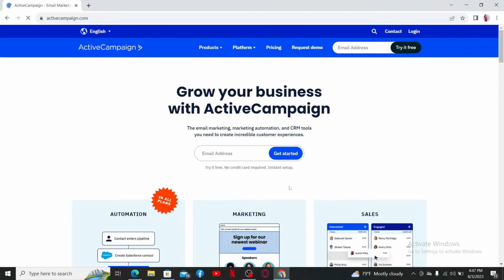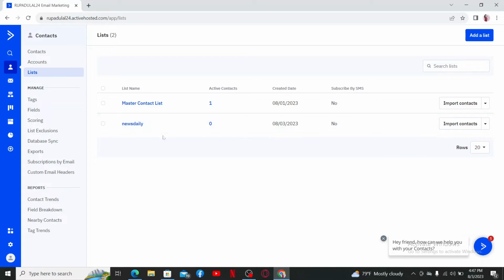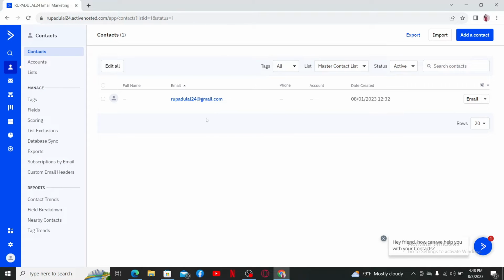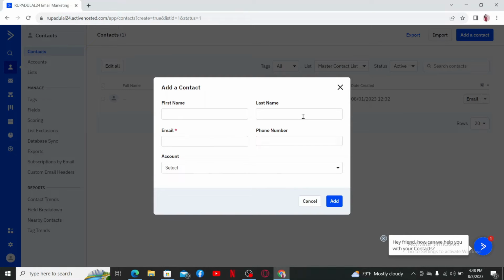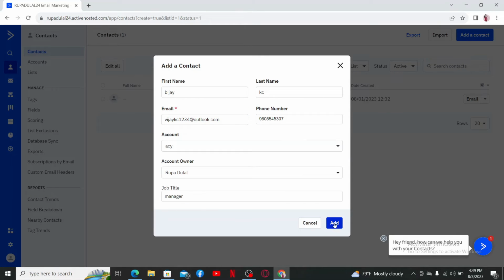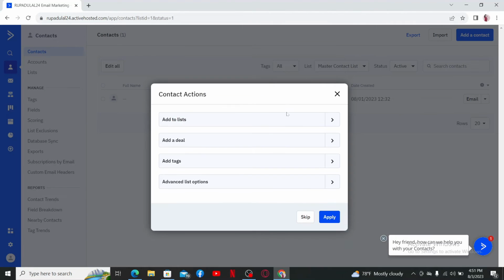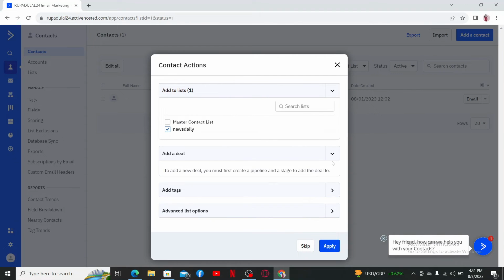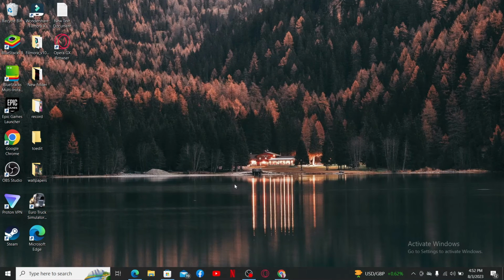How to Import/Add Contacts in ActiveCampaign 2023?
Managing your email contacts has never been easier with ActiveCampaign's powerful tools. In this comprehensive tutorial, we'll guide you through the simple yet effective process of adding contacts to a list in ActiveCampaign. Whether you're segmenting your audience for targeted campaigns or simply looking to streamline your communication, this step-by-step guide will show you the ropes. Stay organized, enhance your email marketing strategy, and make the most of your ActiveCampaign experience. Join us to unlock the potential of efficient contact management and take your email campaigns to new heights!